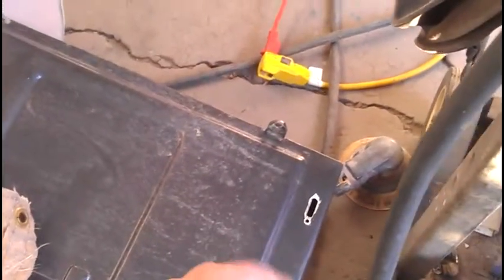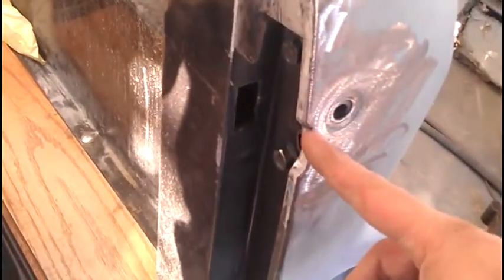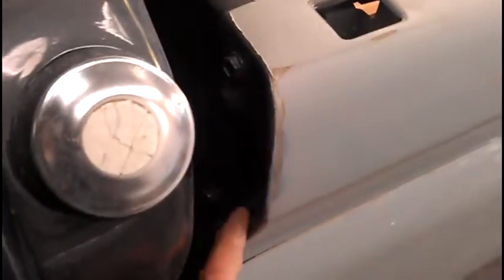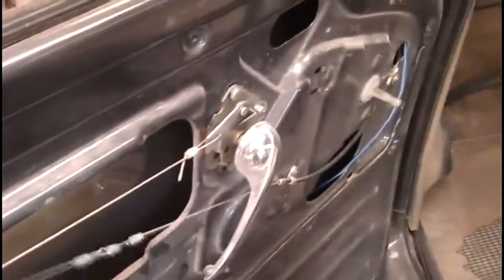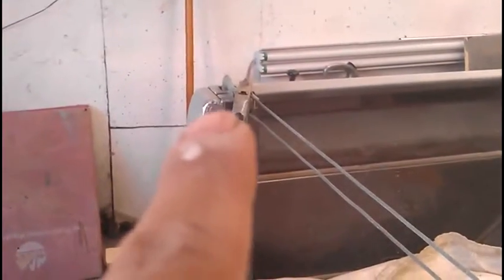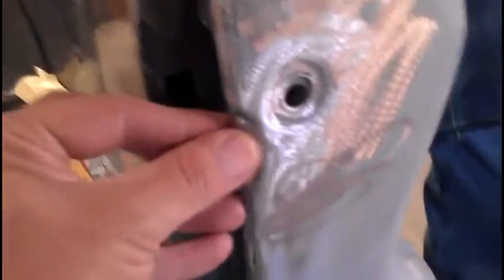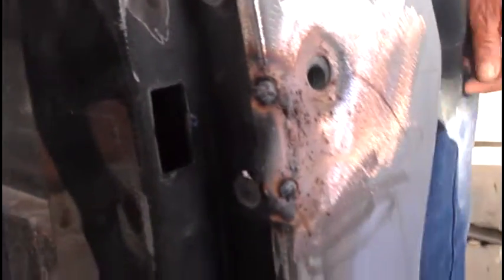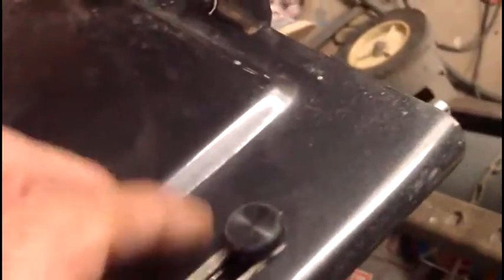and more on the six two..